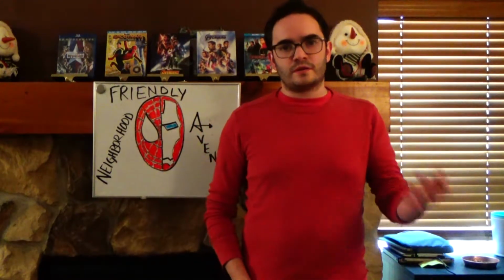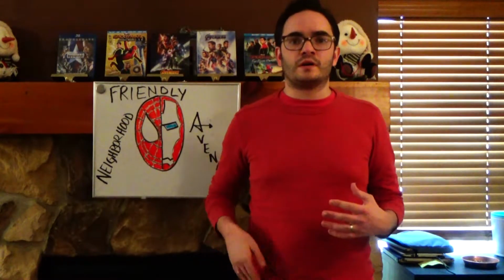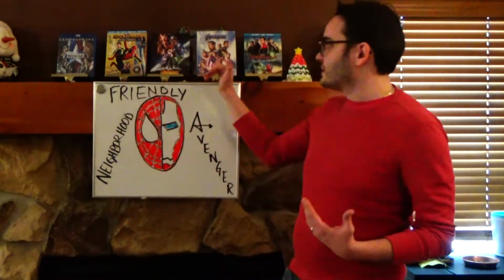Homecoming/Far From Home Review - Spider-Man in the MCU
A deep dive into the Spider-films of the MCU